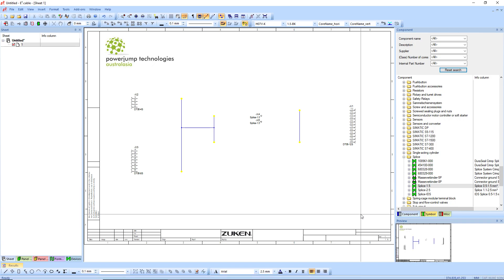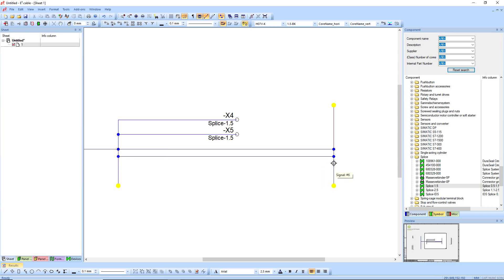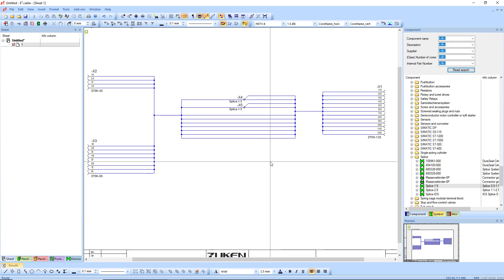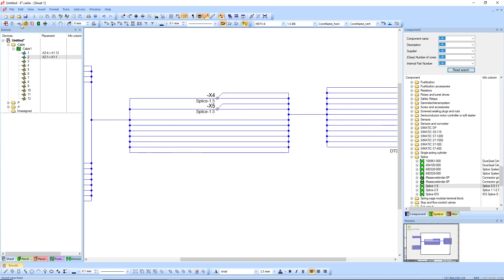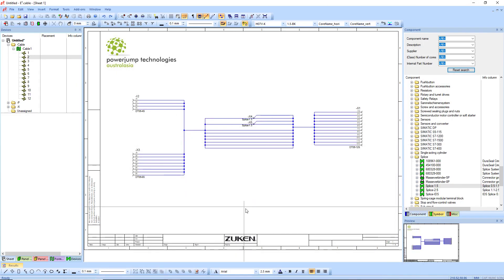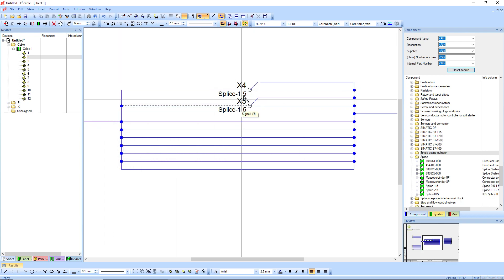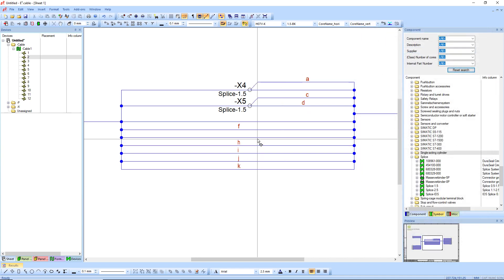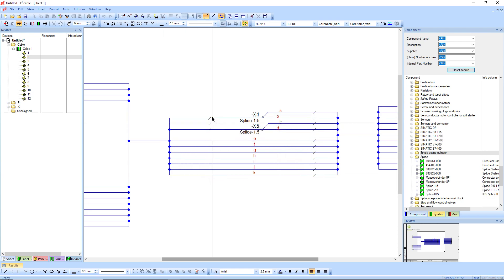Using Routing parth attribute in Zuken E3.Series to show cable information of Cable highway.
A short demonstration showing how to use a custom attribute Routing path to split a multi core cable to show the individual core information as required.